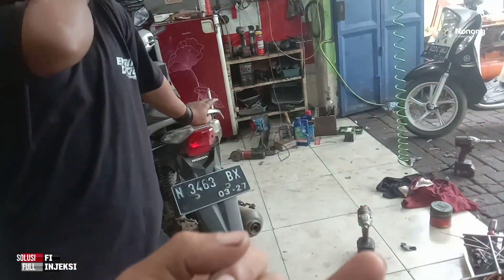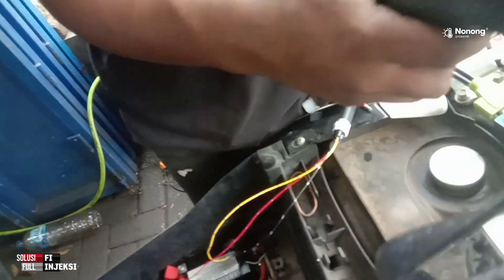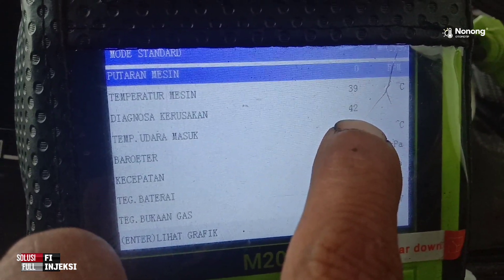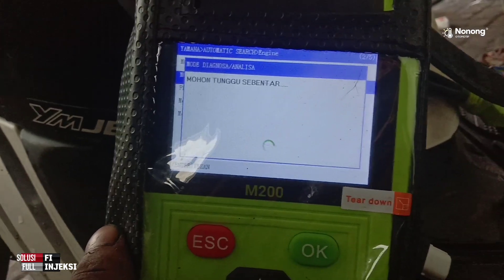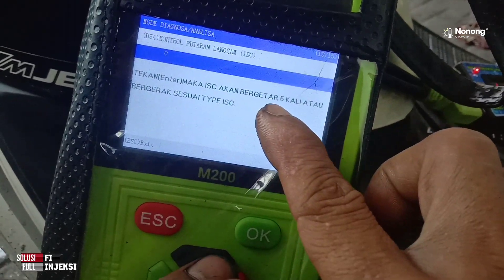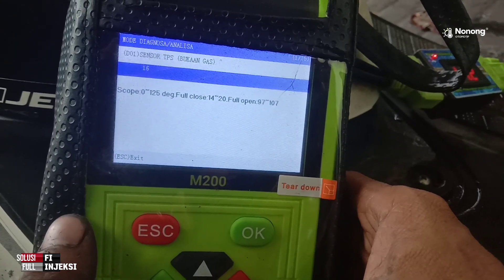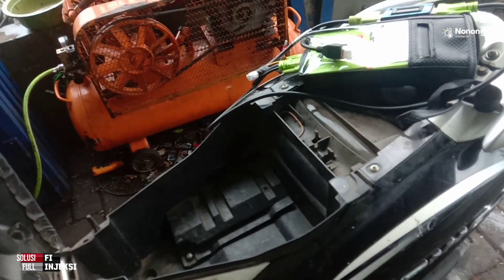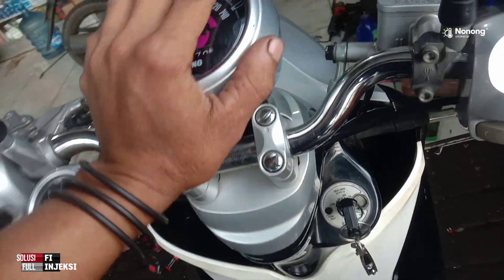pemakaian scanner JDiag m200 ke Yamaha fino Diagnosa analisa mil melotot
Assalamualaikum warahmatullahi wabarokatu

Disini saya akan memberikan informasi tentang cara pemakaian JDiag m200 ke Yamaha Fino dengan Diagnosa analisa sistem injeksi dan cek kerusakan mil melotot maka dari itu simak videonya sampai akhir terimakasih
Tetap optimis berproses dan ikuti channel wong ndeso NononG Otomotif spesialis motor injeksi kampung malang

Salam josss

Salam sehat selalu dan sukses kedepan buat Anda semua amin